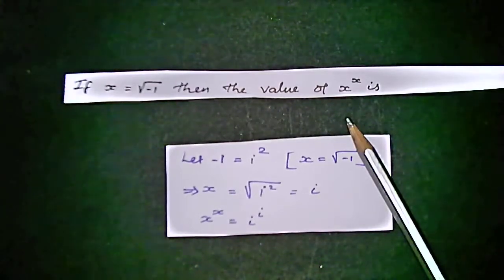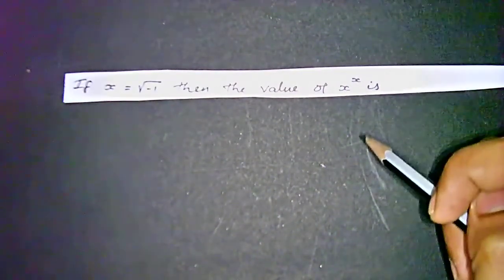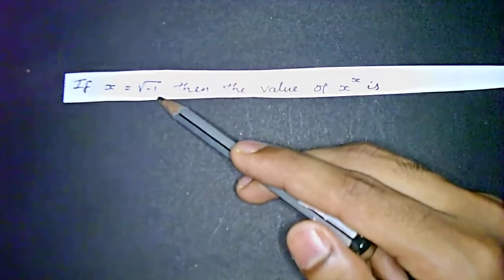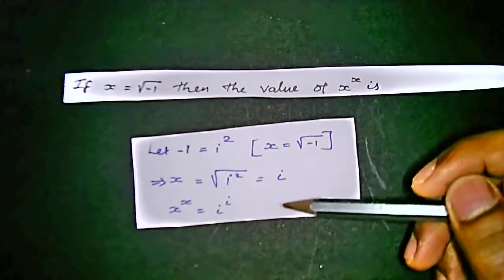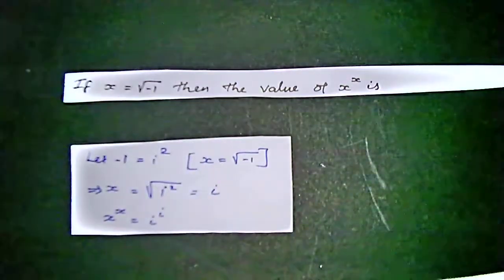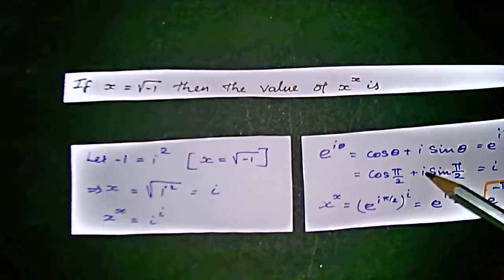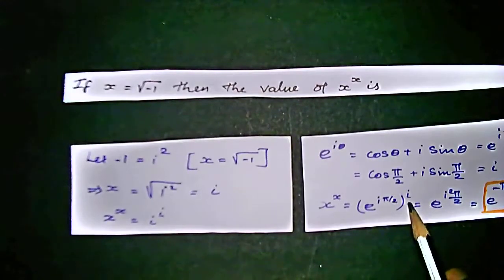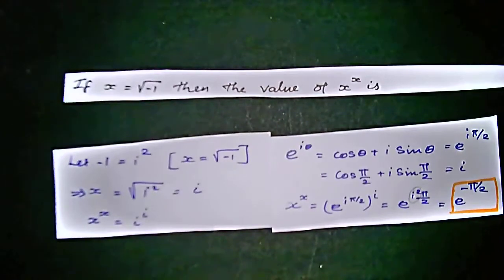If x= root (-1), then the value of x power x is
If x= root (-1), then the value of x power x is GATE